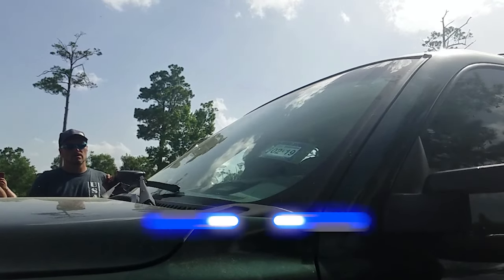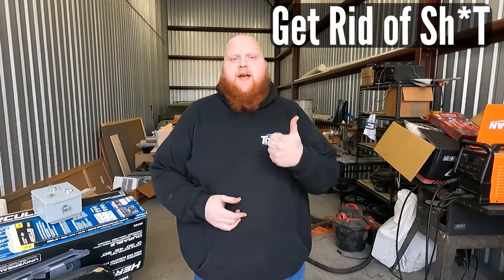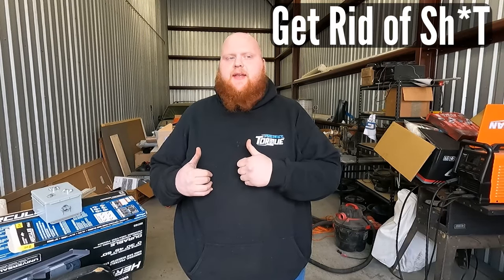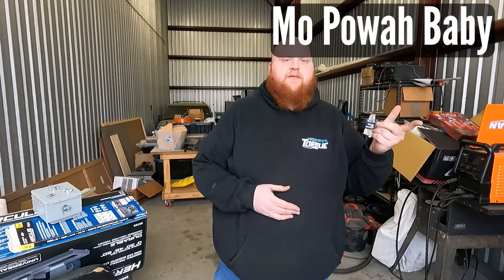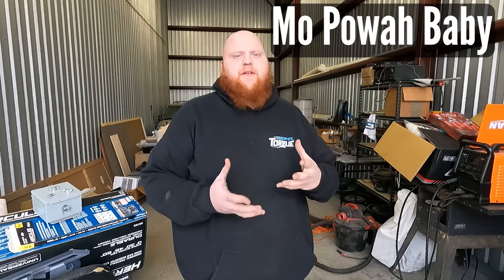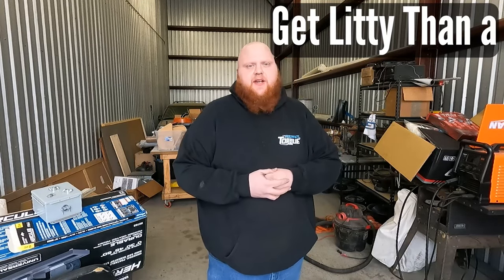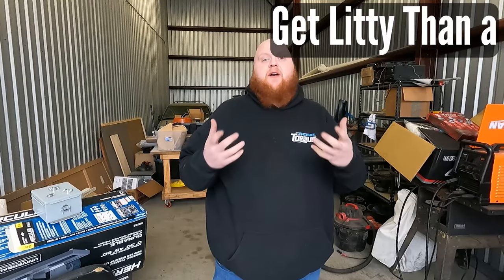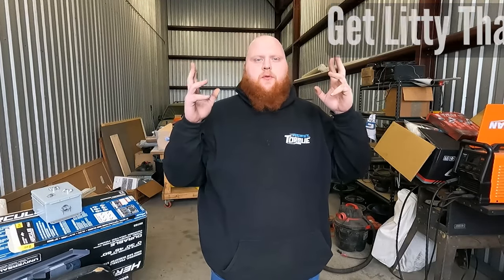Transforming My Storage Unit into The "Ultimate" Workshop!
Been a minute, but im back at it. I work on cleaning up my storage and make plans to get all my tools back in running order and efficient so that i can create anything my heart desires... Sort of...